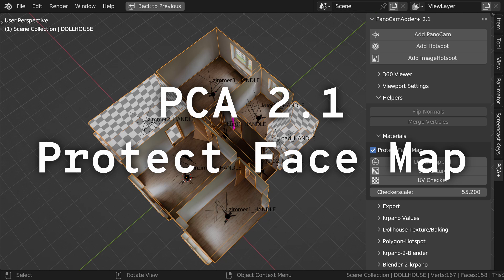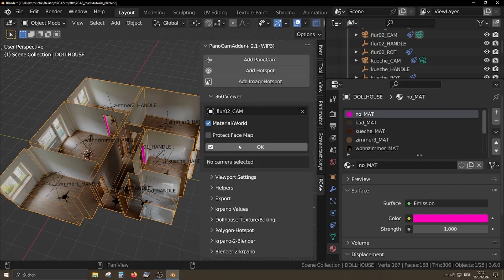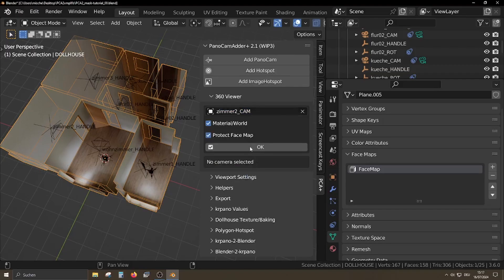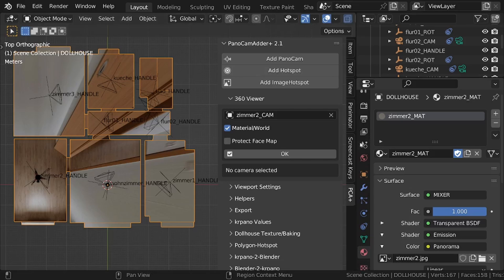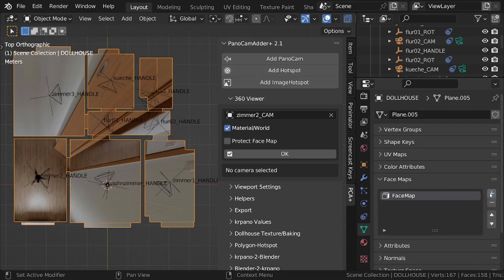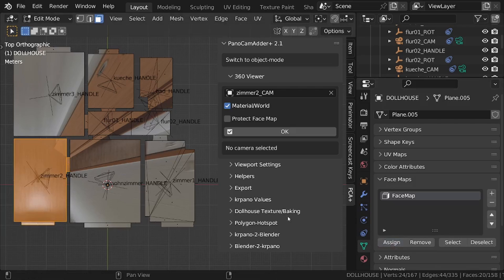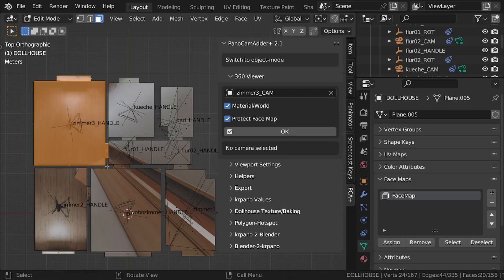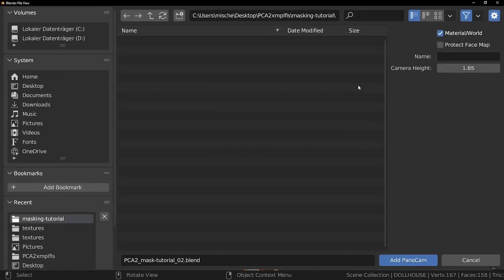PCA+ 2.1 Protect FaceMap tutorial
PanoCamAdder 2.1 Tutorial
How to exclude areas from the material operations (to keep the current material)